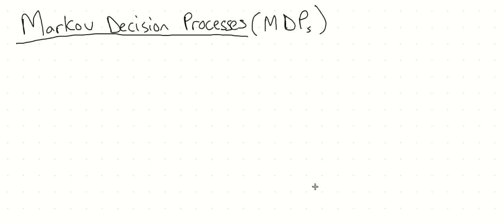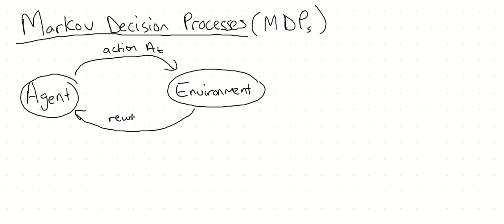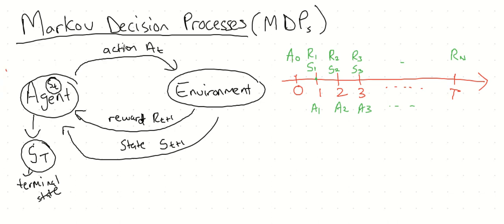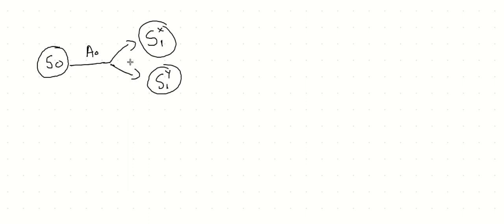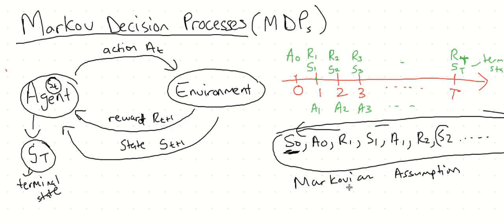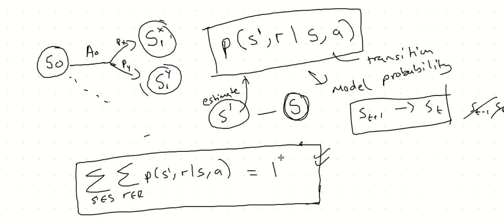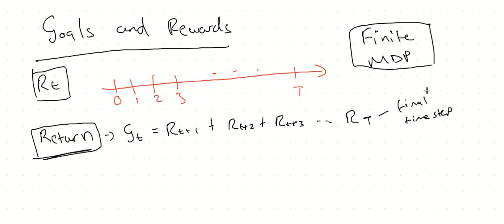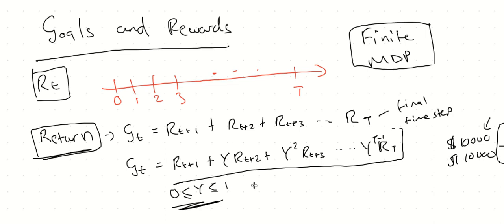Reinforcement Learning - Lecture 2 (Markov Decision Processes)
This lectures goes through a basic introduction to Markov Decision Processes and covers some basic concepts and notations in this area